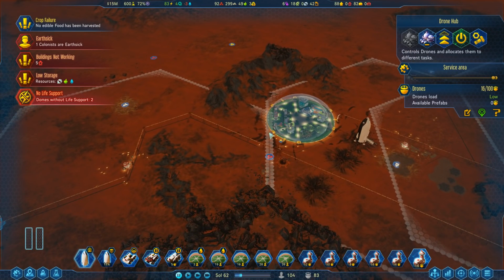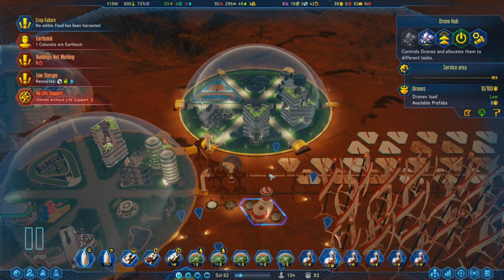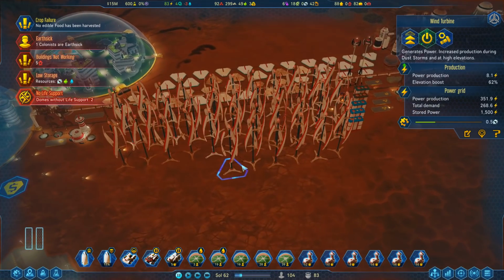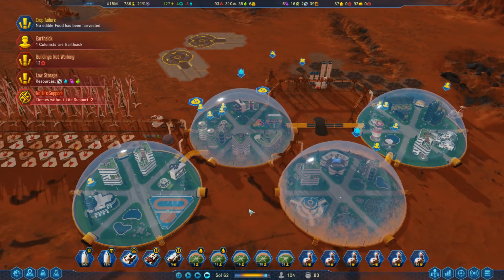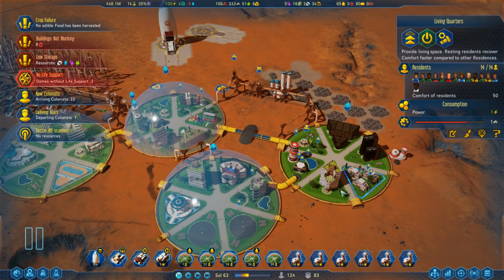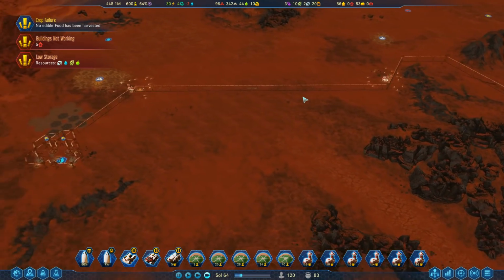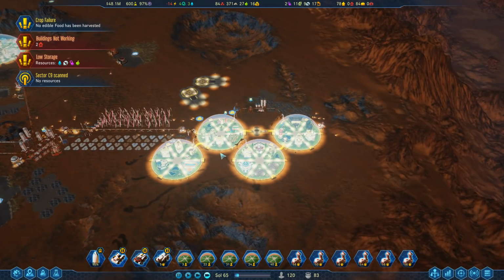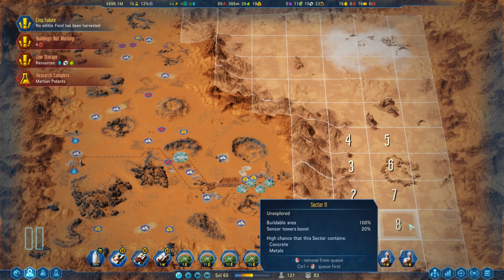Fixing the Supply Chain - Da Vinci Gameplay | Surviving Mars — Shadow of Elysium REDUX 11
Let's play Surviving Mars! The da Vinci update has arrived, and brings lots of changes. Are they improvements? We'll see...

Surviving Mars, the popular colony survival simulator from Haemimont Games, is back for its first official series since a trifecta of post-launch patches added significantly to the experience.

Shadow of Elysium: Redux is a sandbox-focused playthrough following a research colony—founded in the frigid highlands beneath Elysium Mons—from its most basic drone-laid foundation to its most populous pinnacle. Dust storms and colder-than-death "Snap Winters" lie ahead... not to mention a supply shortage or three.